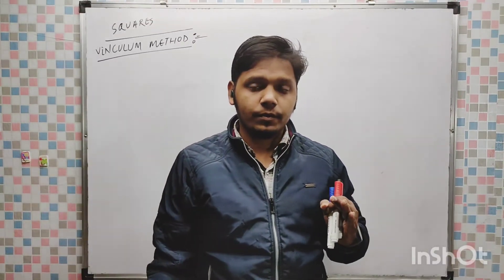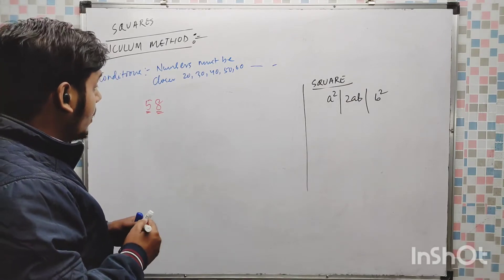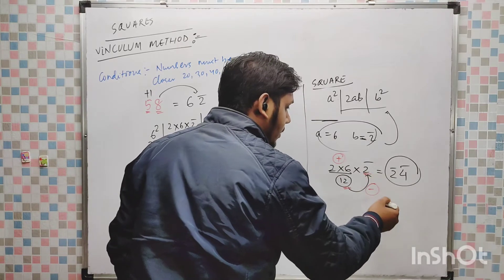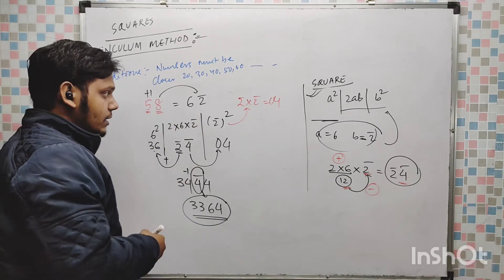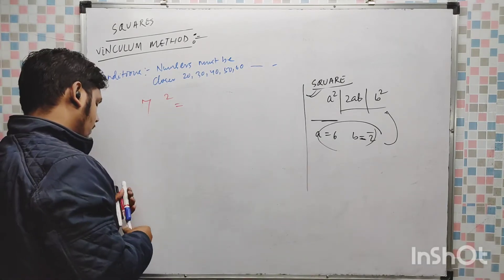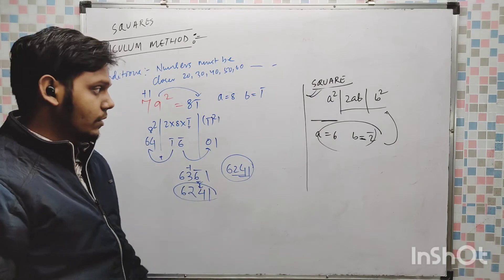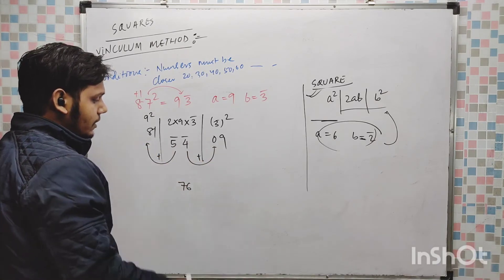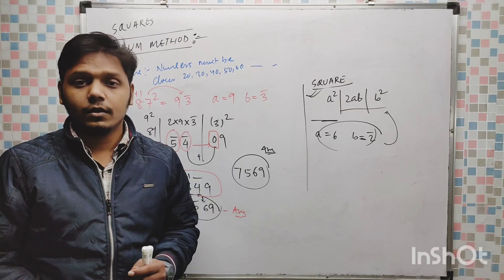Squares....by Using Vinculum method...Vedic math...Vaidic Ganit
By watching this video you will able to find squares by using Vinculum Method...which is very easy and time efficient.

vedic math
Vinculum Method
Squares
Squareroot
cubes
cuberoot
faster calculation trick
speed calculation trick
speed math